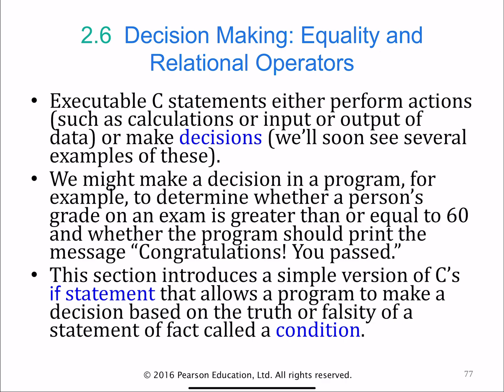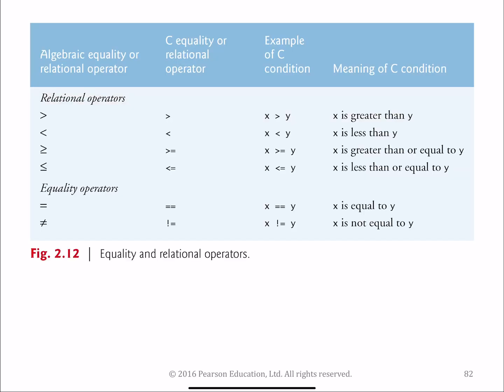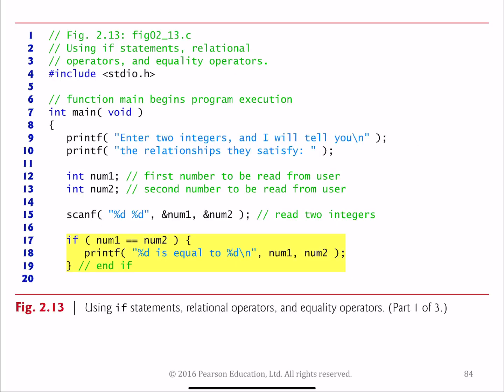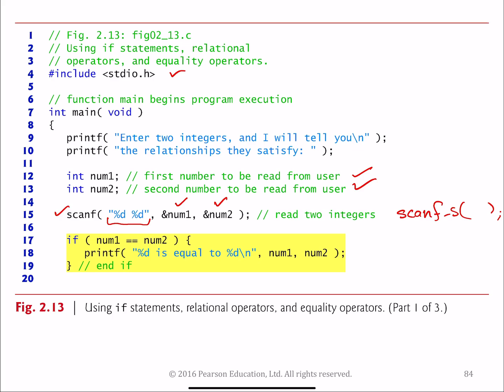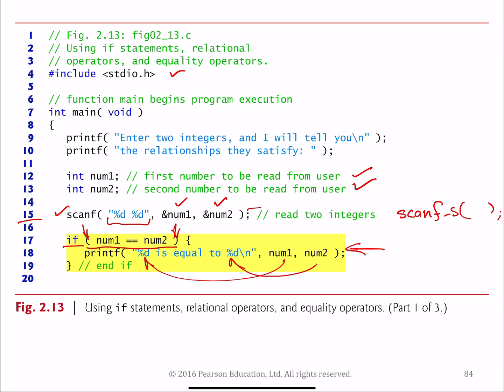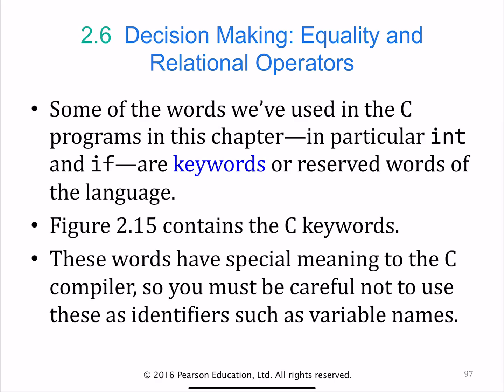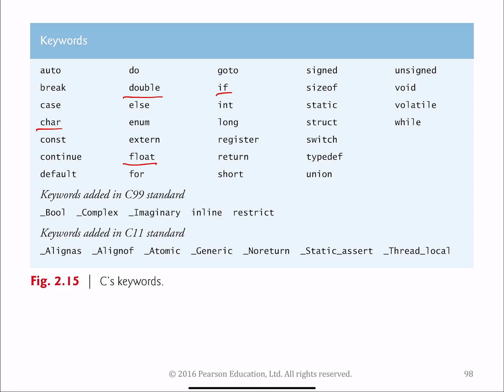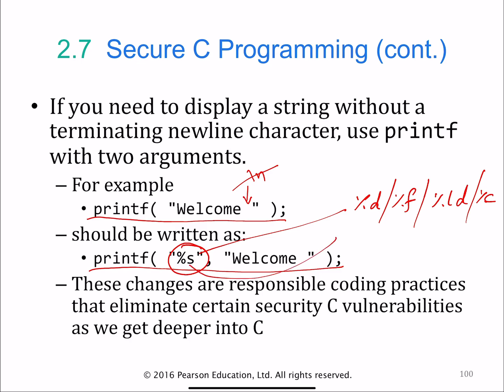02.1 Ch2 Conditional Statements